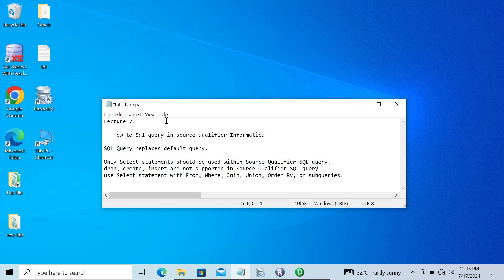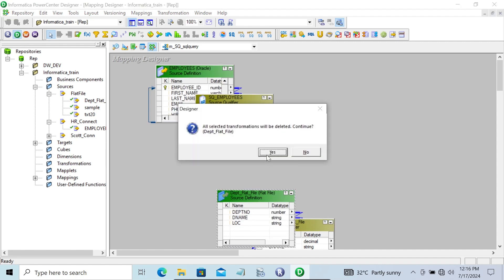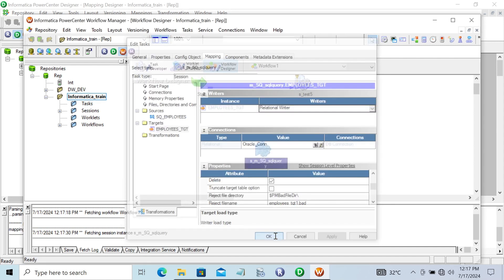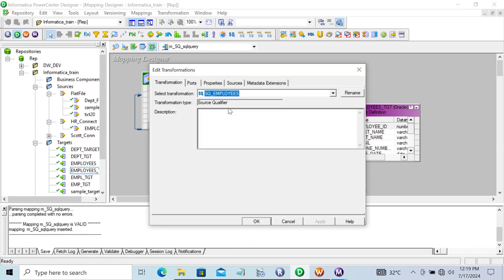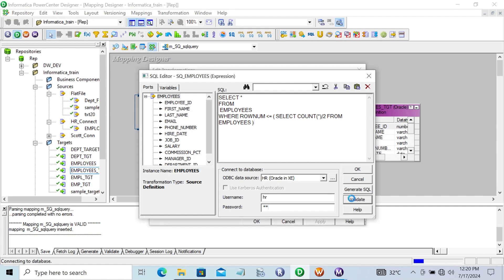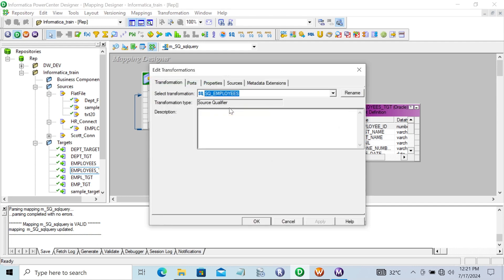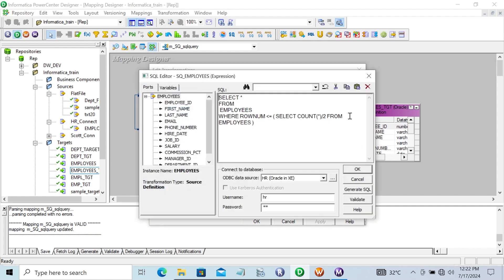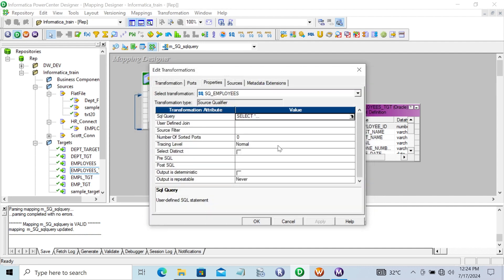How to use SQL query in source qualifier Informatica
sql query source qualifier informatica
use SQL query in source qualifier Informatica
Sql query source qualifier informatica interview questions